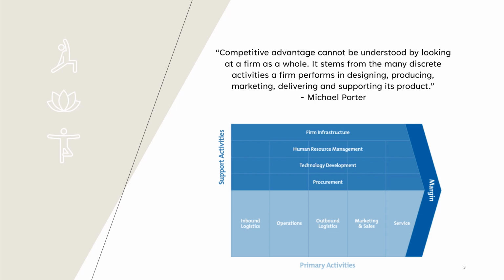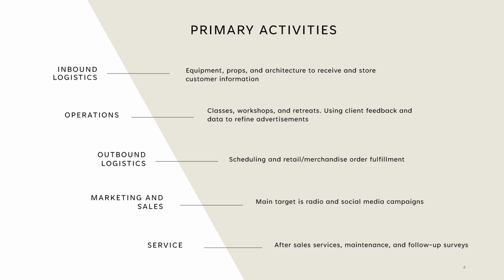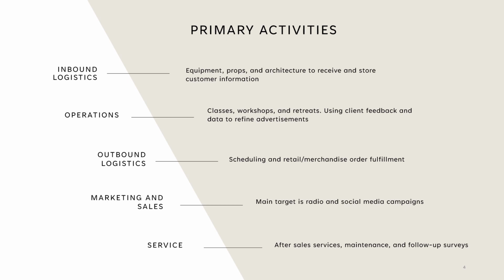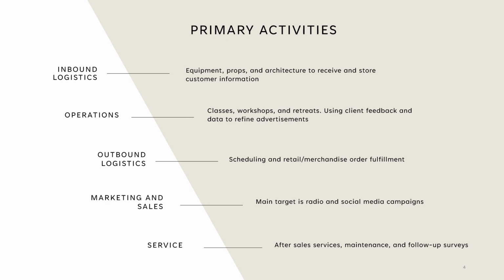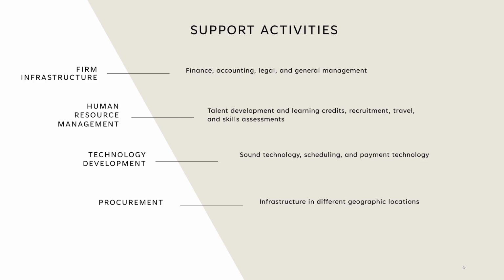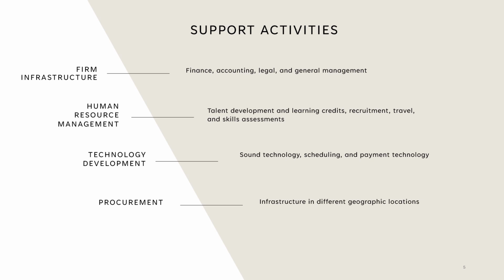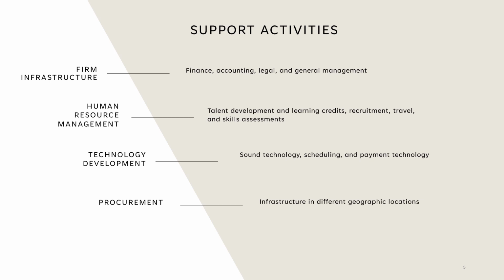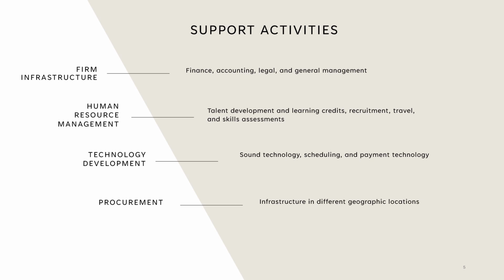value chain analysis balance